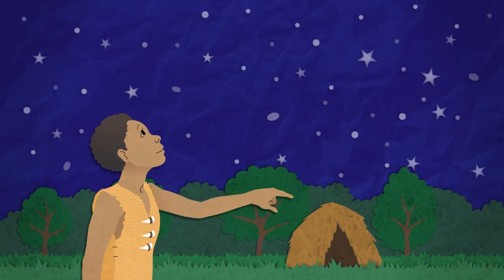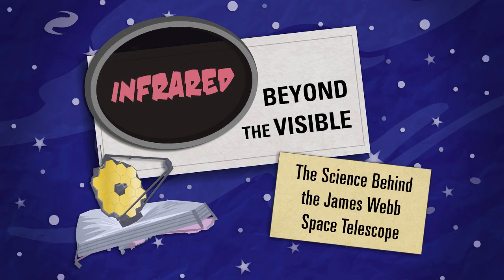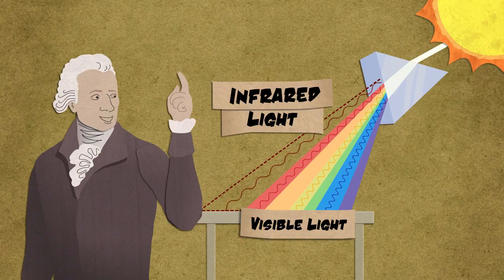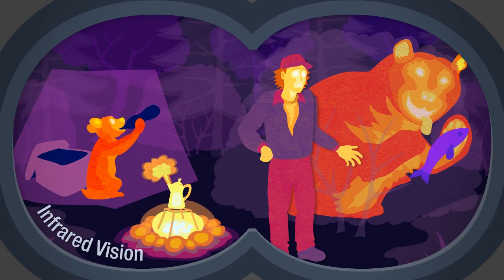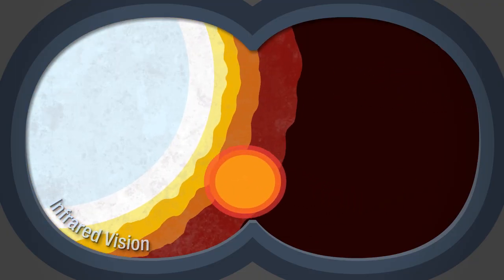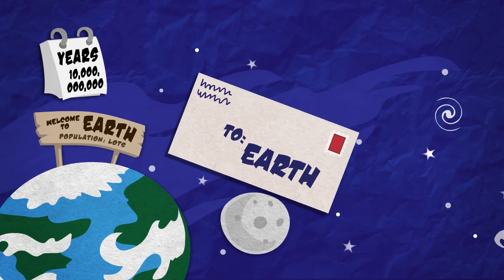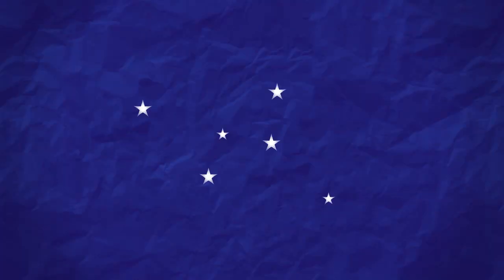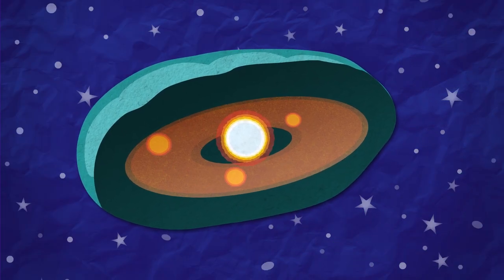Infrared: Beyond the Visible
Infrared: Beyond the Visible, is a fast, fun look at why infrared light matters to astronomy, and what the Webb Space Telescope will search for once it's in orbit.